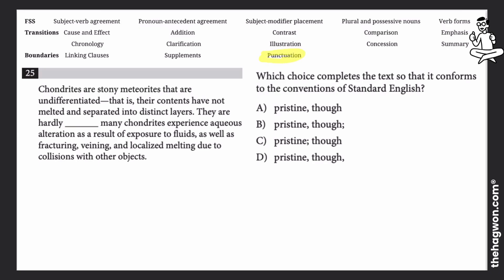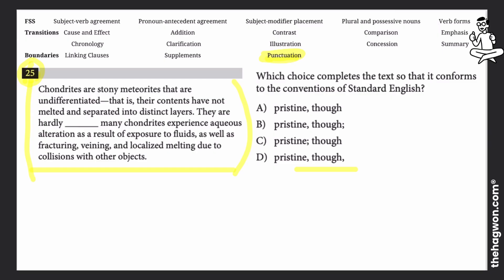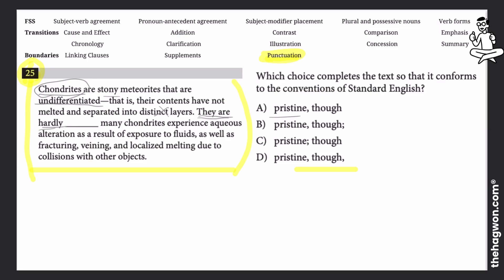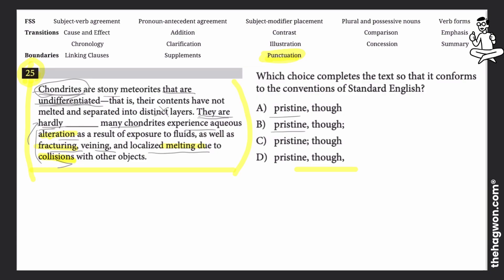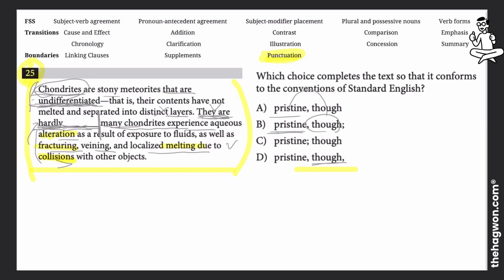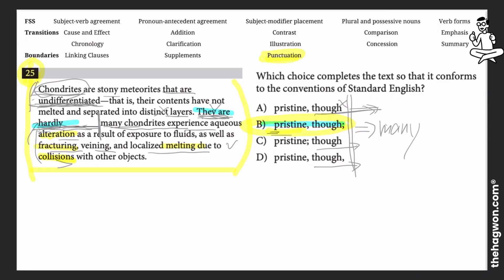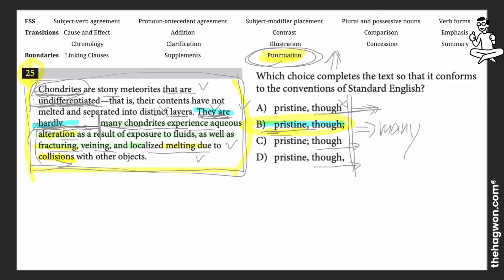Chondrites are stony meteorites that are undifferentiated—that is, their contents have not melted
Bluebook Test 7 Reading & Writing Module 2 Question 25

Chondrites are stony meteorites that are undifferentiated—that is, their contents have not melted and separated into distinct layers. They are hardly _______ many chondrites experience aqueous alteration as a result of exposure to fluids, as well as fracturing, veining, and localized melting due to
collisions with other objects.

Which choice completes the text so that it conforms to the conventions of Standard English?
A) pristine, though
B) pristine, though;
C) pristine; though
D) pristine, though,

Need more tests after this Bluebook test? Take another full-length Digital SAT practice test

More questions? Join us on our Discord to get on-demand, personalized help